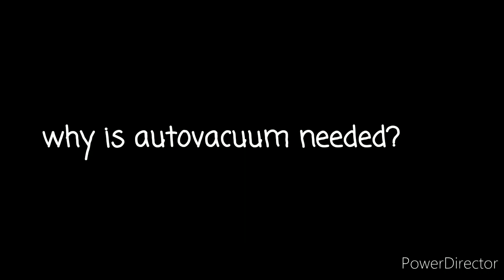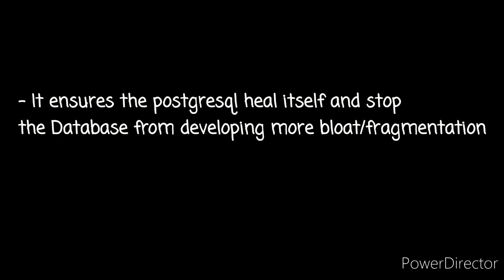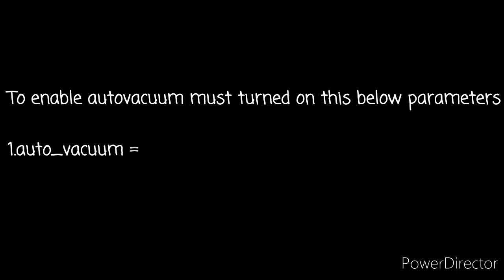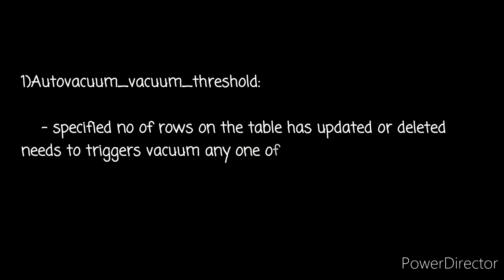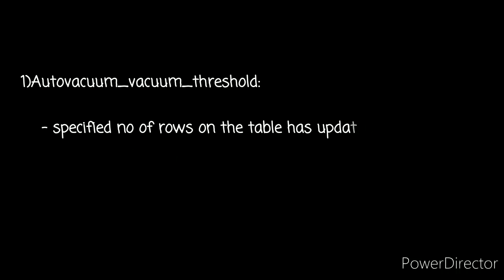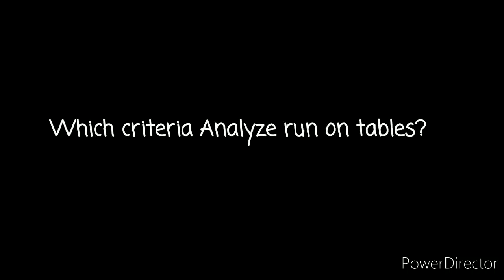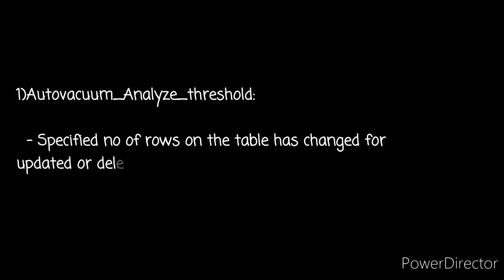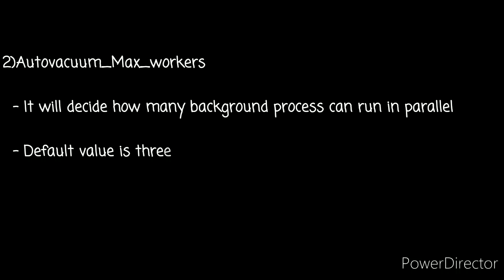Tutorial 29-Autovacuum PostgreSQL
In this session, we are going to discuss the auto vacuum in PostgreSQL

What is an auto vacuum?

-It's a background utility process that starts automatically
when you start PostgreSQL

- The background process will do vacuum on the table and
 analyze on the table frequently.